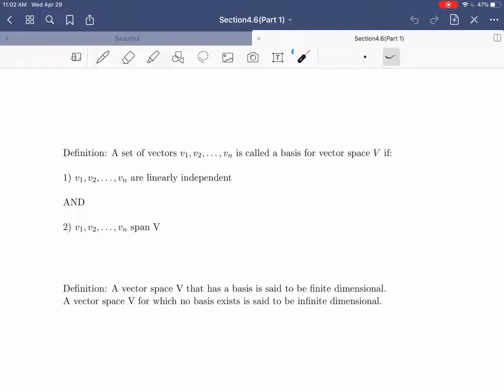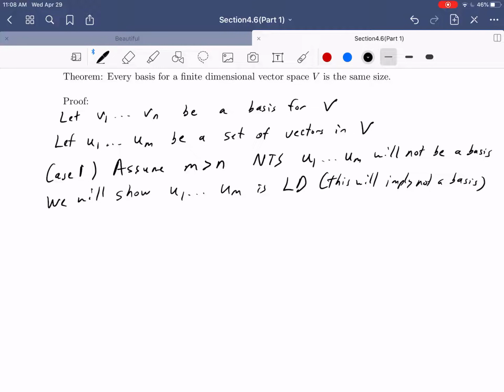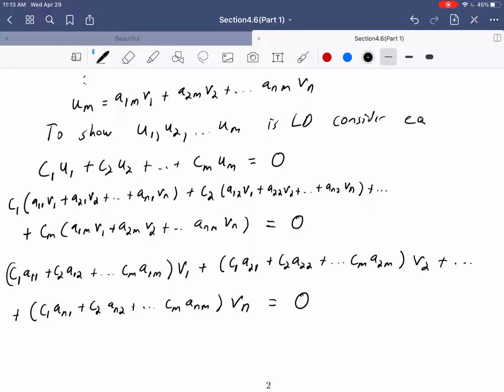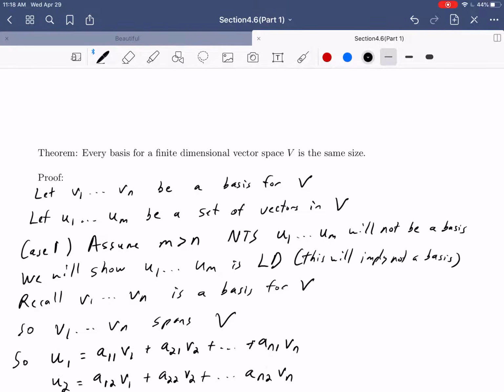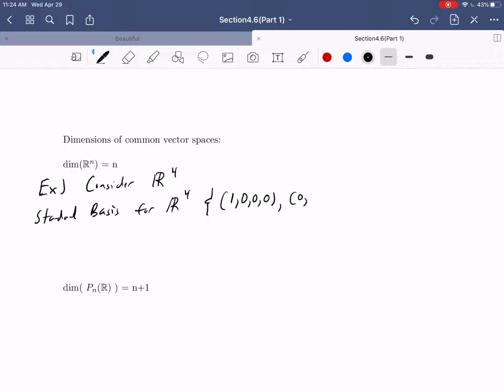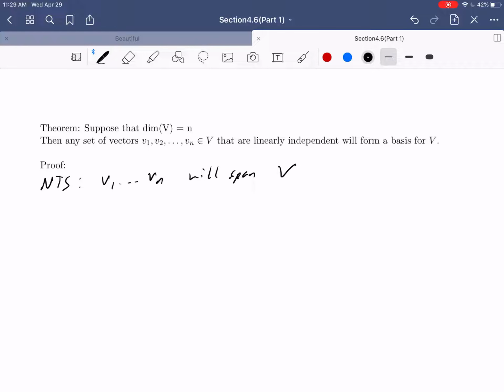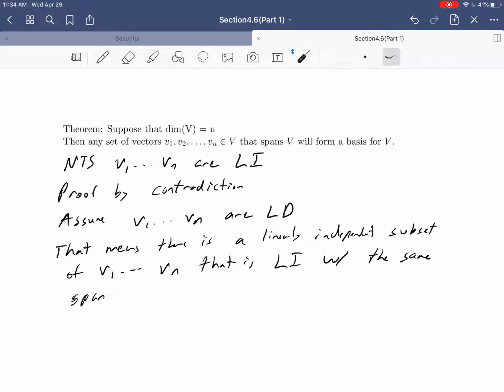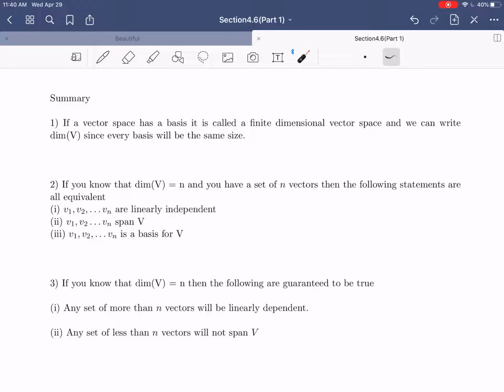Section 4.6 (Part 1)